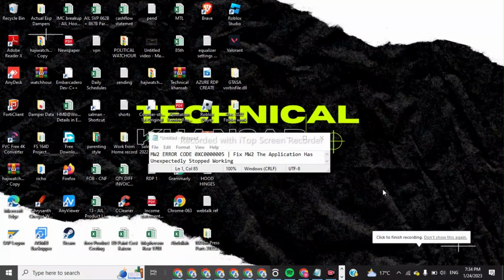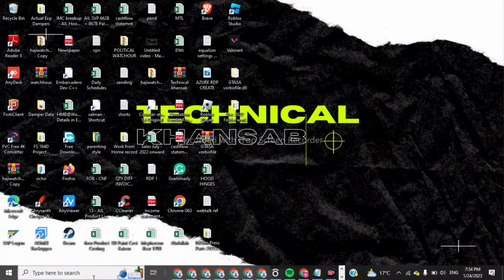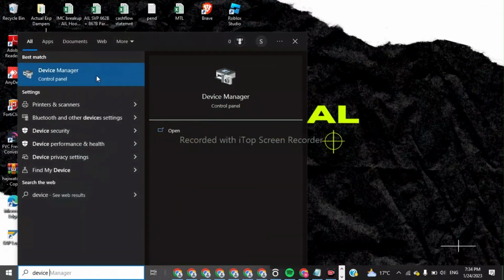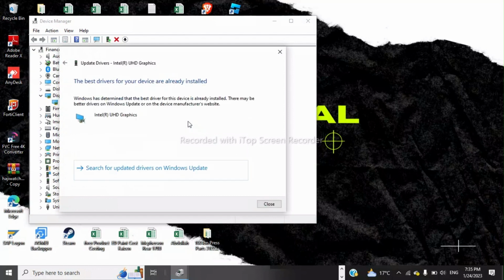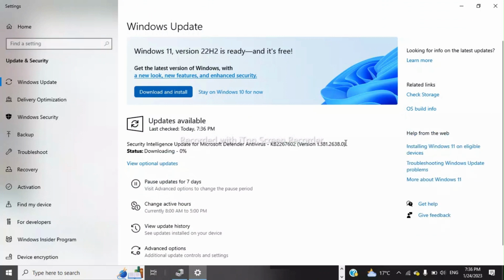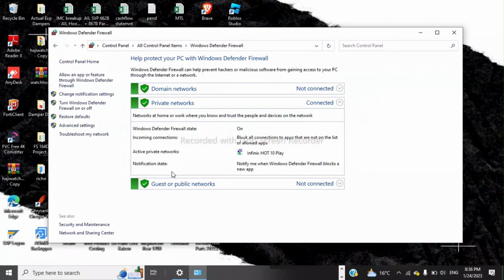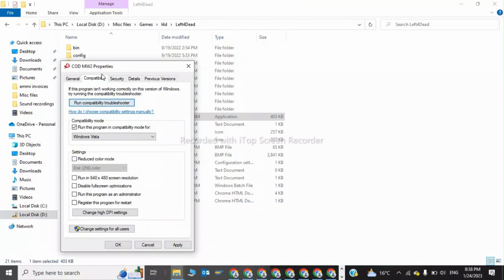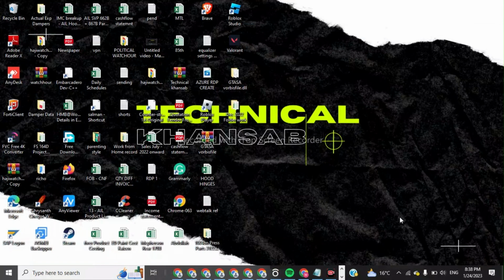FIX: MW2 The Application Has Unexpectedly Stopped Working | MW2 ERROR CODE 0XC0000005 2023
Here's how to fix mw2 error code 0xc0000005. This error is searched as mw2 the application has unexpectedly stopped working. And in this video I showed you how to fix mw2 error 0xc0000005 problem.